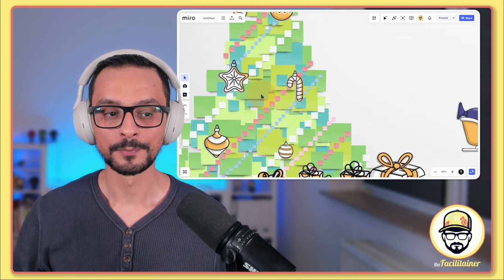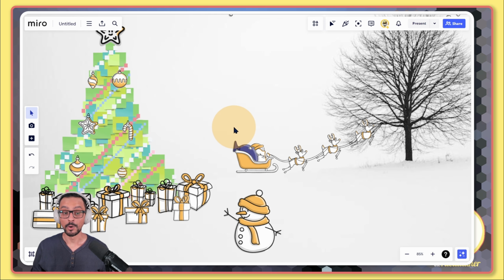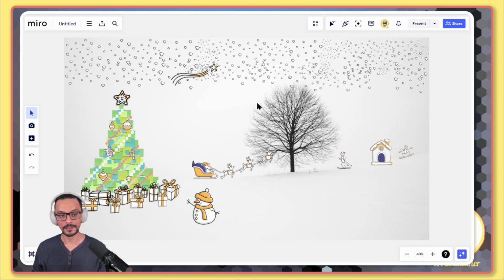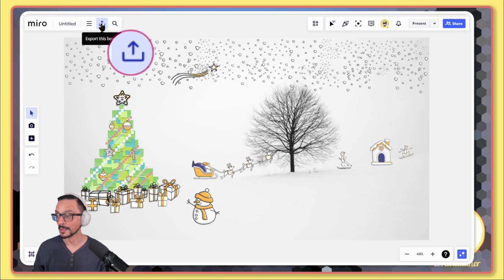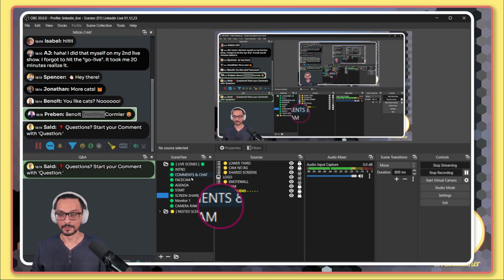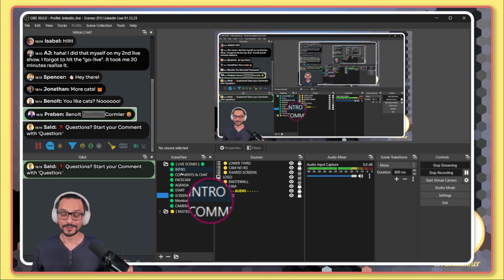Mastering Screen Sharing in Zoom with OBS Studio | Engage Like a Pro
*Learn how to use OBS Studio to master screen sharing in Zoom.* From playing videos to sharing interactive boards, this tutorial is packed with tips for seamless and engaging virtual presentations.

*Ready to transform your online presentations?* This tutorial shows you how to use OBS Studio for screen sharing in platforms like Zoom, making your sessions more dynamic and engaging.

Learn how to:
✅ Share videos and interactive boards effortlessly.
✅ Use tools like mouse highlighters and magnifiers to enhance clarity.
✅ Set up scenes and transitions for smooth, professional presentations.

Whether you’re teaching, training, or running workshops, OBS Studio unlocks new levels of creativity and engagement for your virtual sessions. Tune in now and discover how to impress your audience with seamless screen sharing and interactive demos!

*🎓 Master Virtual Experiences*
Ready to level up? Join my Virtual Experience Masterclass to learn how to create unforgettable online sessions:

*🛠️ My Go-To Gear for Virtual Facilitation and Content Creation*
*📷 Video Equipment*
- Elgato FaceCam Pro
- Logitech Brio 4K
- Elgato Prompter

*🎙️ Audio and Headphones*
- Shure MV7 Microphone
- Elgato Wave Mic Arm LP
- Sony WH-1000XM5 Headphones
- Creative Pebble Plus Speakers

*💡 Lighting*
- Elgato Key Light
- Elgato Key Light Air

*⌨️ Peripherals*
- Stream Deck XL
- Stream Deck MK.2
- Stream Deck Plus
- Logitech MX Mechanical Mini Keyboard
- Logitech MX Master 3S Mouse
- CalDigit TS3 Plus Docking Station

*💛 CNVS Visual Kit*
Transform your workshops and presentations with over 10,000 hand-drawn icons and visuals.

*💛 Butter*
Make your virtual meetings fun, interactive, and seamless.

*💛 StreamAlive*
Boost audience engagement in your live sessions and webinars.

*💛 Miro*
Collaborate visually with Miro's online whiteboard—perfect for brainstorming and team workshops.

*💛 CAMO*
Turn your phone into a pro-quality webcam for stunning video calls and streams.

*💛 SessionLab*
Plan engaging workshops and streamline your facilitation process.

*🎬 Chapters*
[00:00] - Sharing Videos in Zoom with OBS
[01:06] - Using Interactive Boards and Tools
[02:32] - Enhancing Presentations with Mouse Highlighters and Magnifiers
[03:40] - OBS Studio Setup and Scene Management
[05:17] - Adding Media and Audio Enhancements in OBS

*About Me*
Hey, I’m Said, the Facilitainer! I help you create engaging, fun, and impactful virtual experiences using innovative tools, workshops, and facilitation strategies.